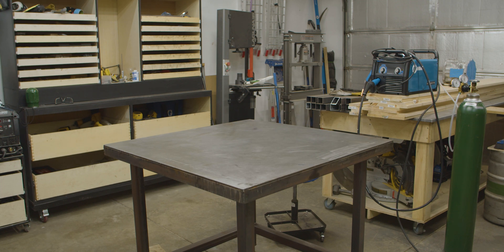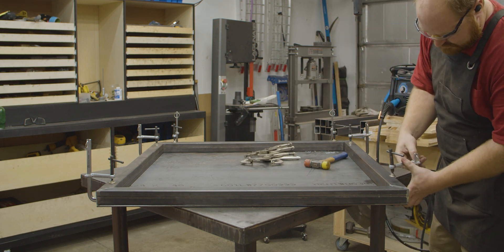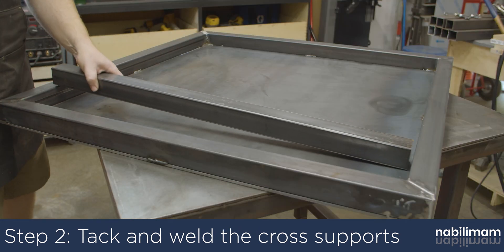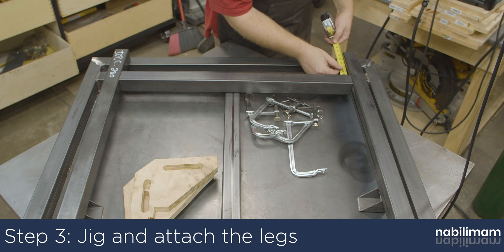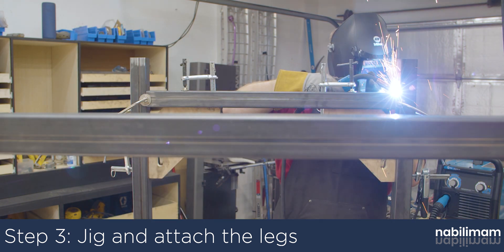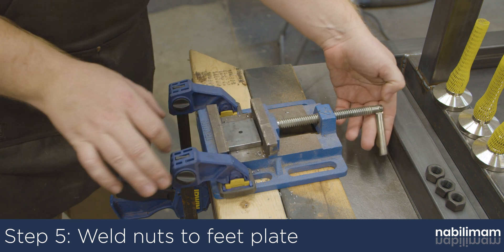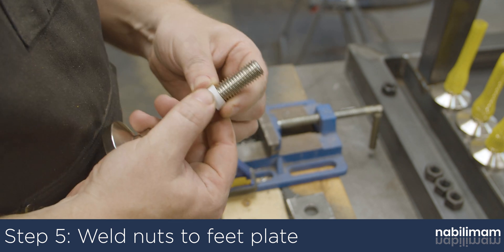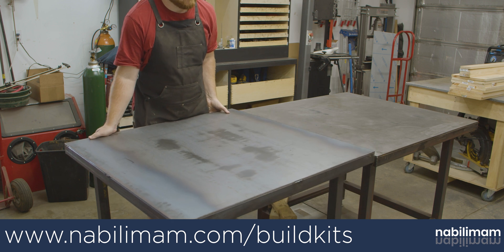Building your first fabrication table for any workshop!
If you're looking to build your first fabrication table, look no further. With this video and the plans from my website you can make your own. All you'll need is a welder and a grinder with cut off wheel (along with a few welding accessories, which the plans go into detail about.) to make your very own fabrication table.